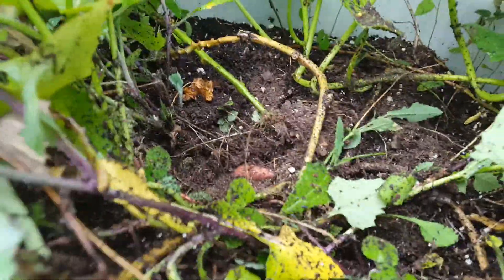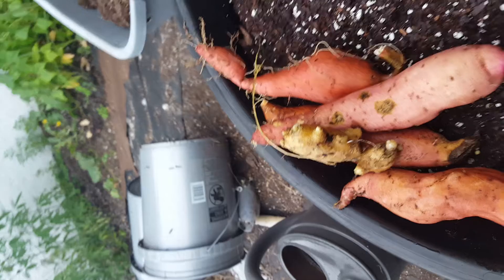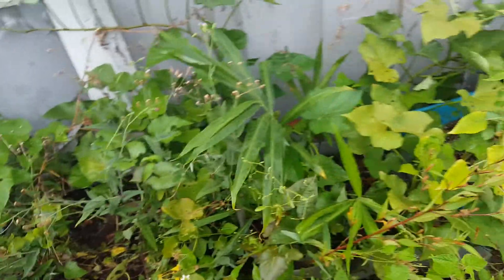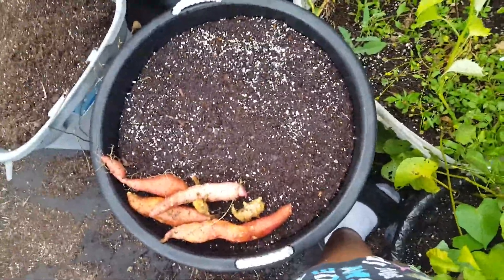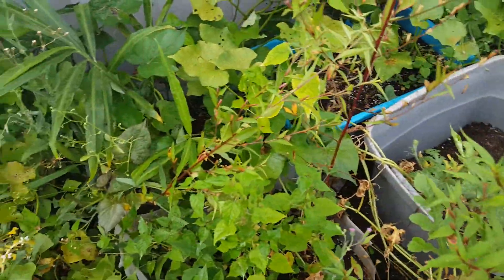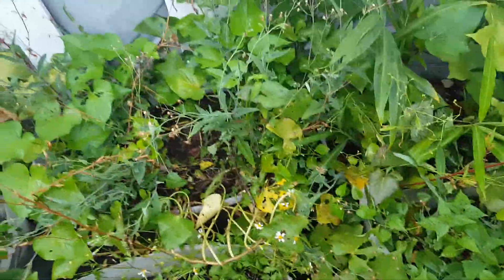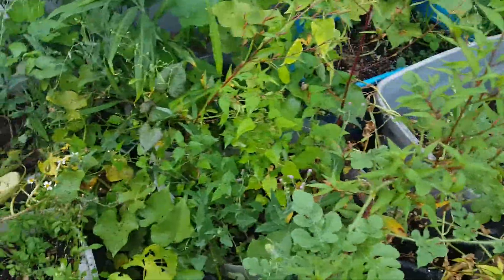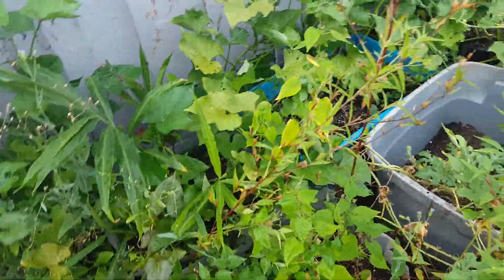My ginger and potatoes dilemma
Still a mess